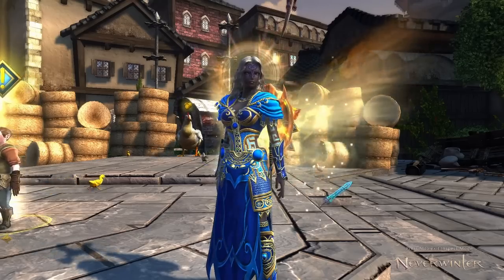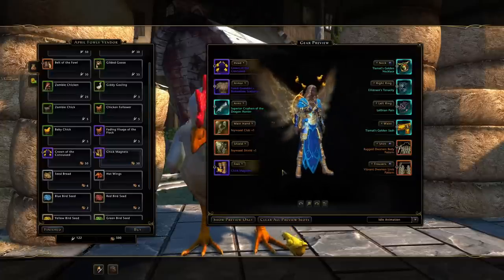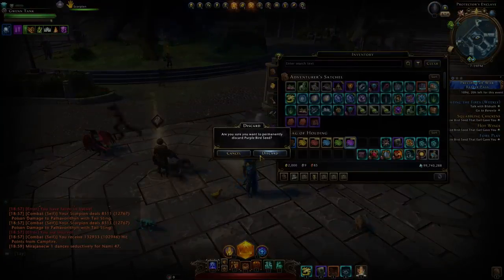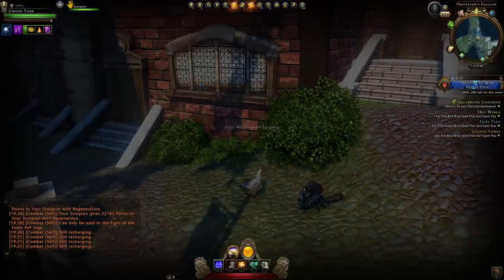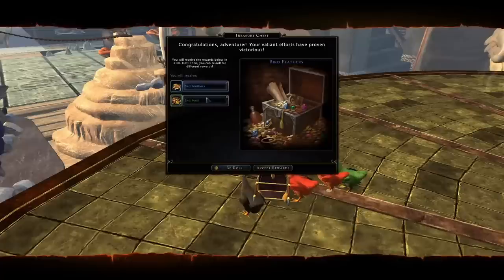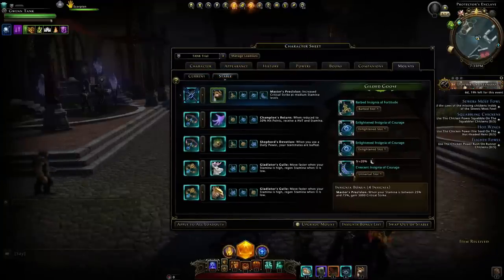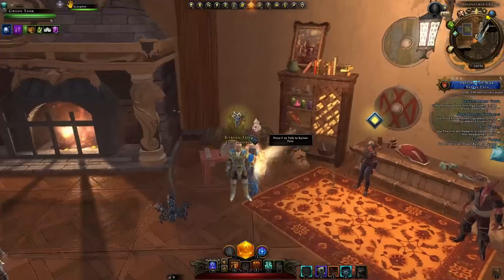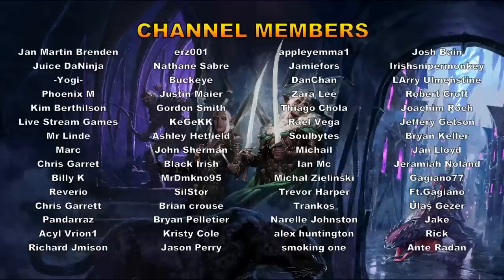NEW REWARDS SHOWCASE: How to Make the Most of April Fowls Event! (how to get) - Neverwinter M25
Here I go over the April Fowls event. How to get the rewards and make the most of the event. This year it has some new rewards we can obtain, and here I showcase them!

To add:
- Start Dragon hunts asap (instead of going to Avernus) for some of the best gear
- Get a Companion Enchantment with your Combat Enchantment, to massively boost your companions damage or your stats if its an augment
- You can buy the Assassin's neck, waist and artifact set for a big item level boost at low cost
- get the new legendary companion gear from the Northdark reaches when you hit the item level requirement.